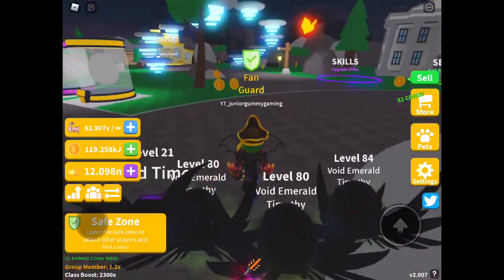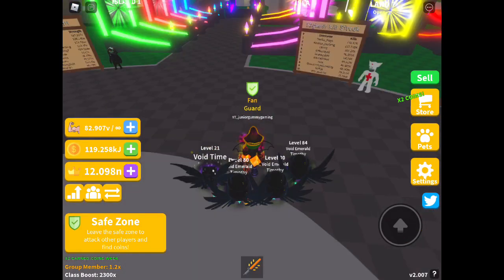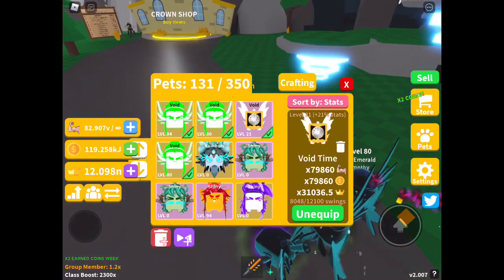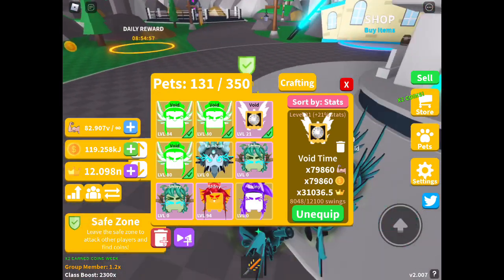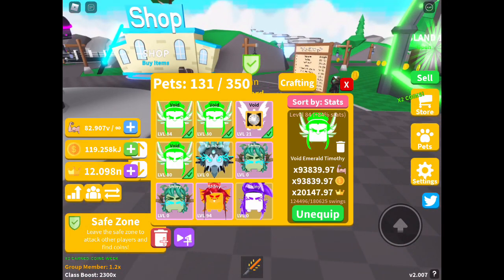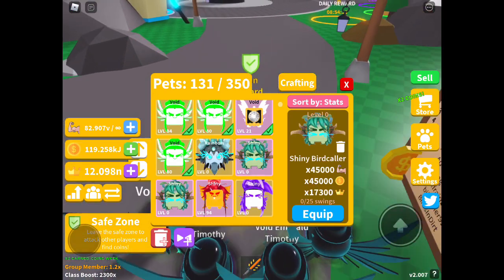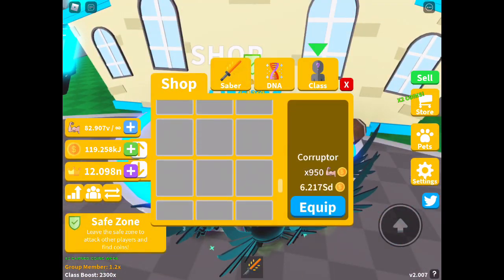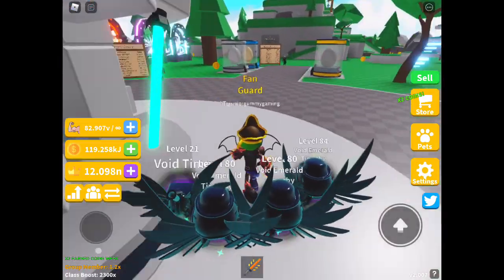Creating My First Void Double Moon! (Saber Simulator)